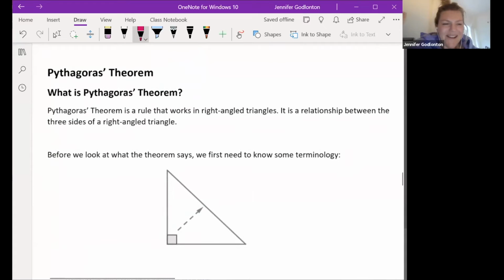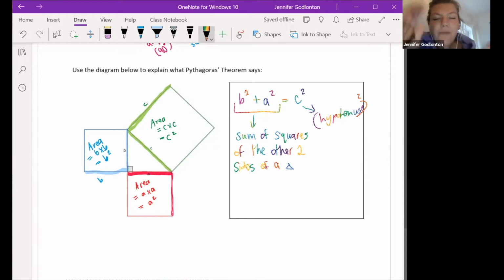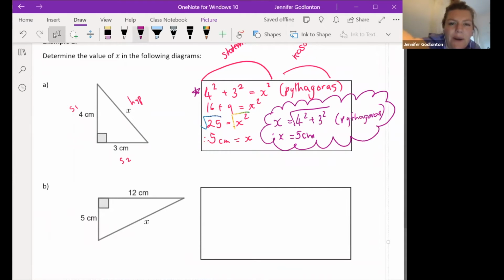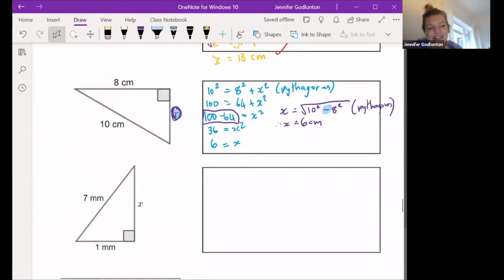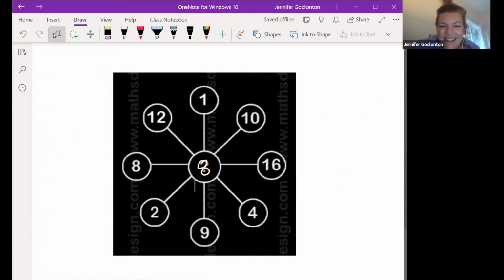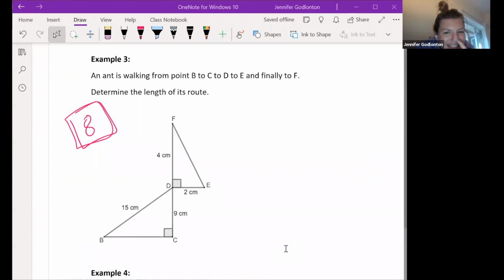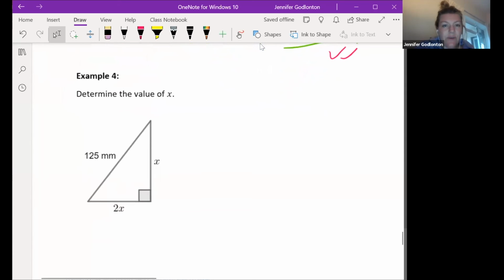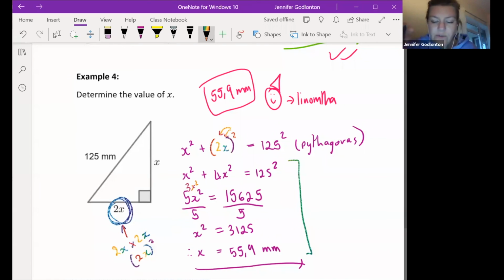Grade 9 - Area and Perimeter incl. Pythagoras (the pythagoras theorem)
Grade 9 | area | perimeter | pythagoras theorem | right-angled triangle | hypotenuse | adjacent | opposite |